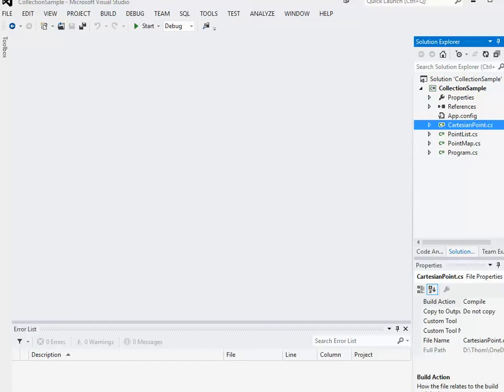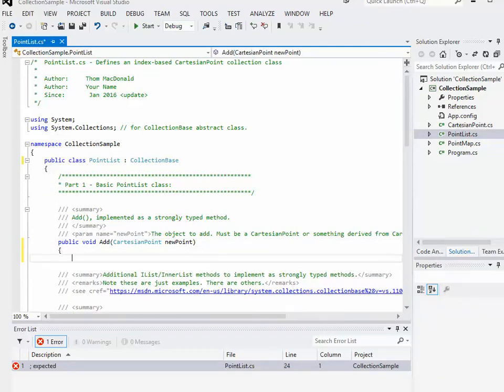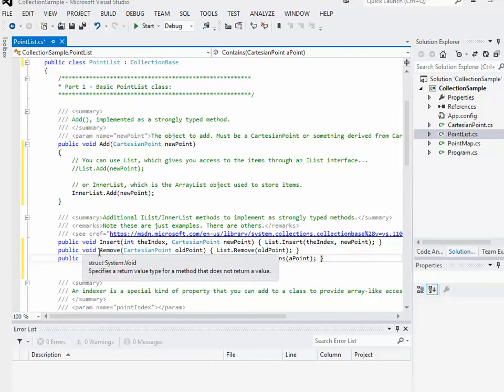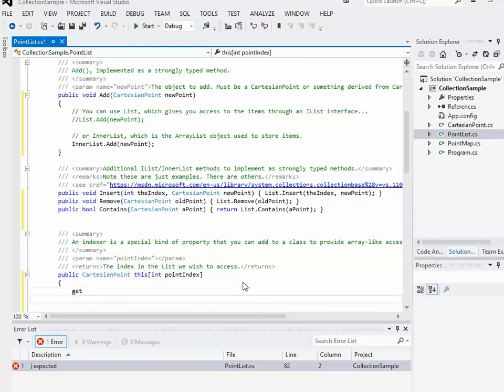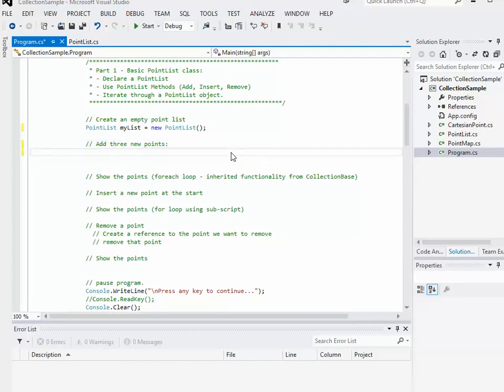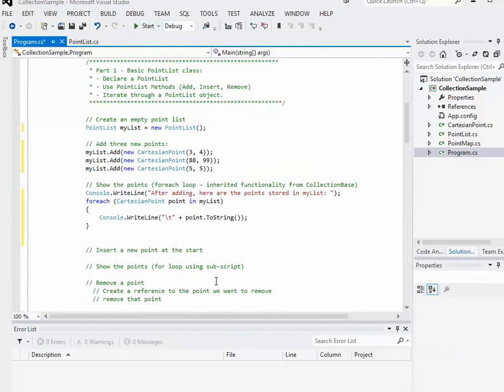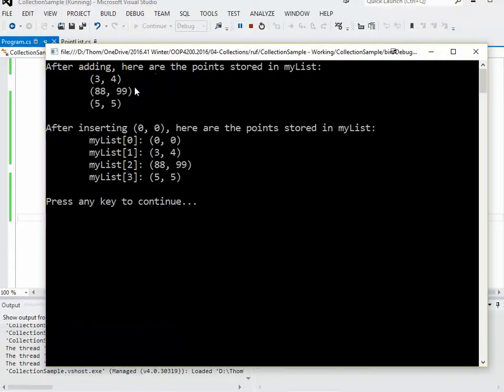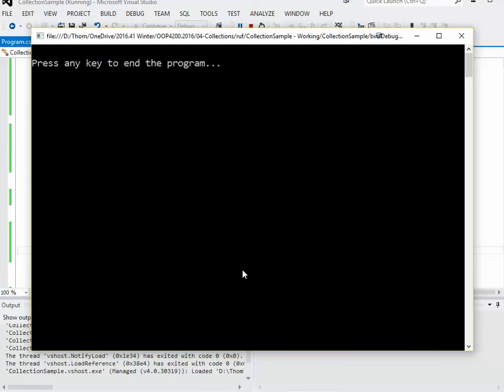Collections in C# -Part 1 (PointList class)